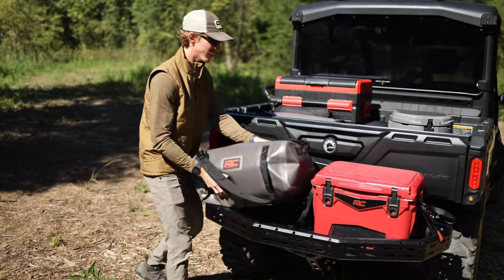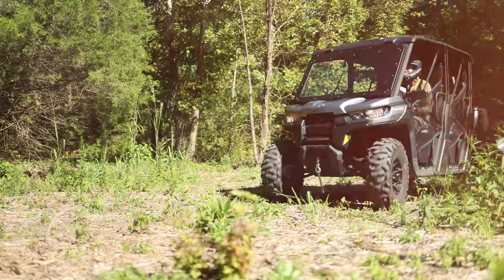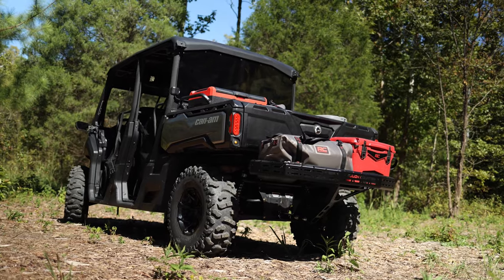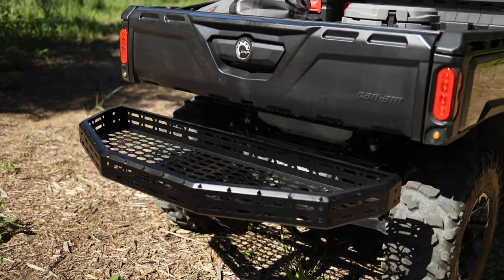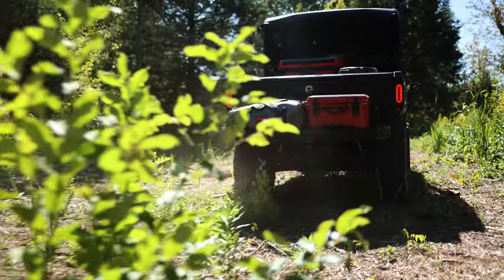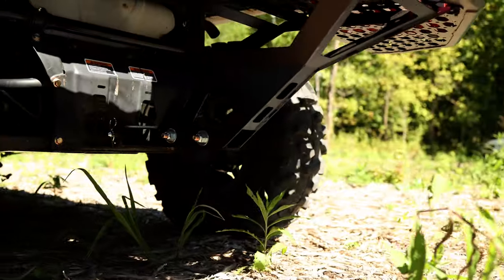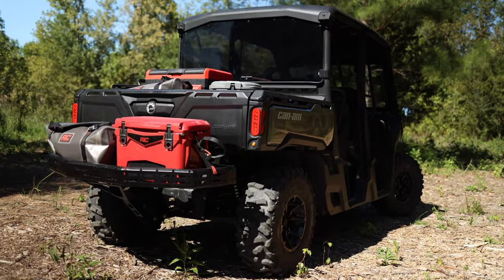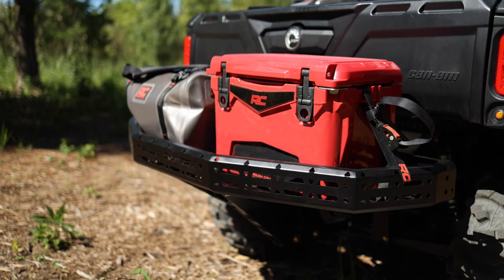Universal Receiver Hitch Cargo Rack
Maximum Cargo Space! Increase your cargo carrying capacity with Rough Country's Rear Hitch Cargo Rack. Free up space inside the vehicle by attaching this rack to your hitch, and then load up! You can use it to carry that extra gear you need for camping, hunting trips, or when you're headed out on your next Overlanding adventure. The unique Molle pattern design offers several tie-down locations to keep your cargo secure – whether downhill through the trails or up into the backcountry.

Durable Storage Solution! Rough Country's Rear Hitch Cargo Rack is designed to fit a 2" hitch receiver and can be easily mounted and removed using the included hitch pin. Multiple hitch pin locations allow you to choose the best placement on your vehicle to keep it clear of road obstacles while remaining at an easy loading height. Crafted from 14-gauge steel, the cargo rack's powder coat finish helps prevent rust, chipping, and corrosion, so your rack looks new season after season.